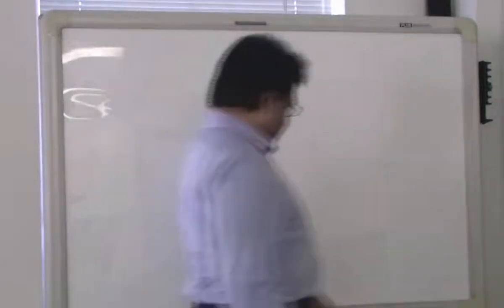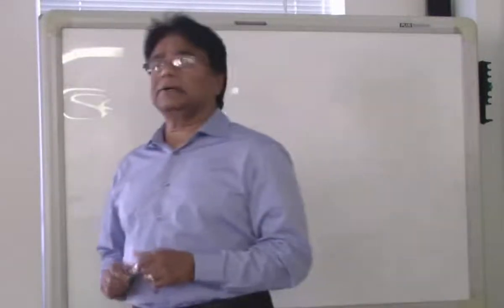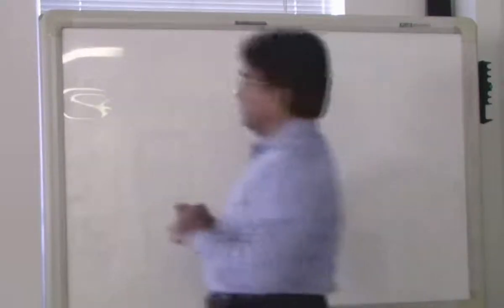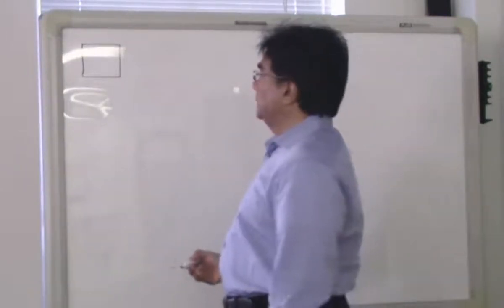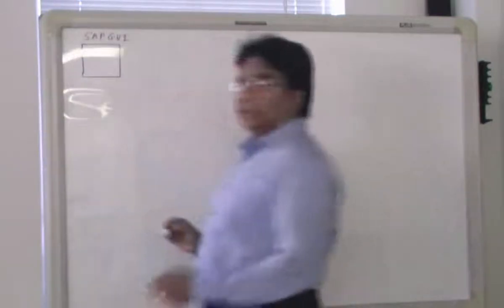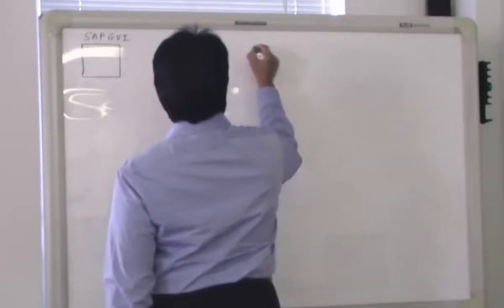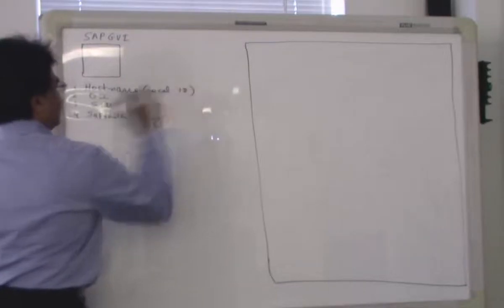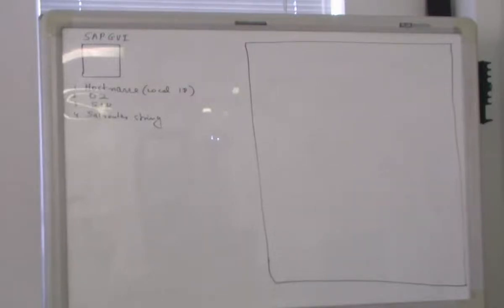Introduction to ERP & SAP - 12